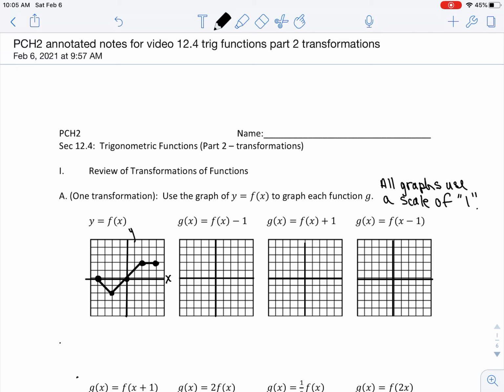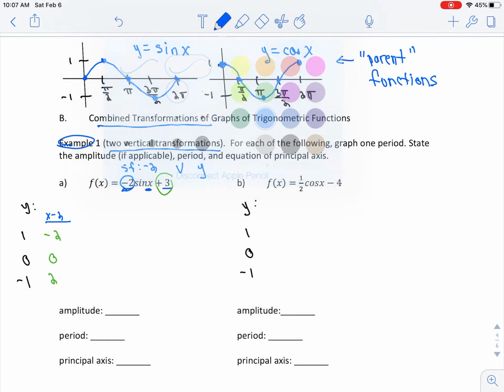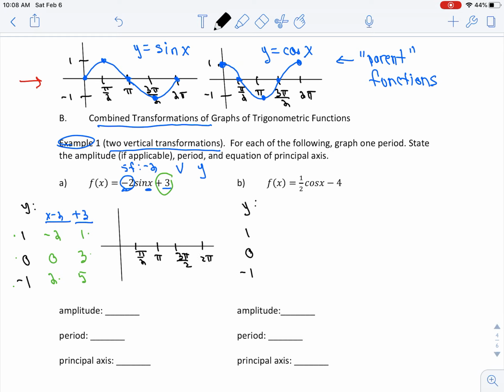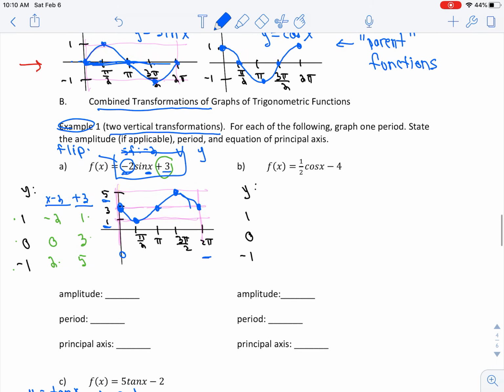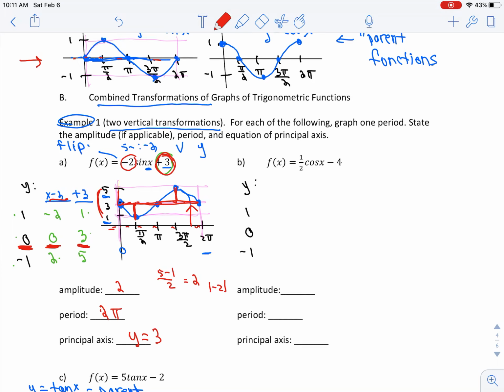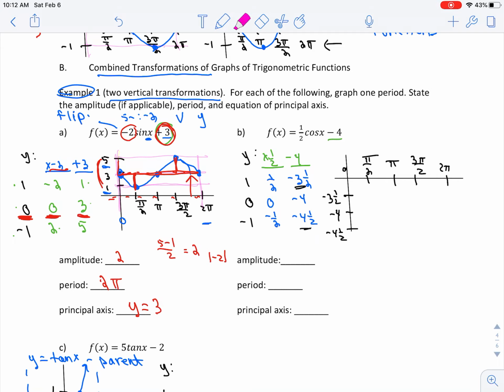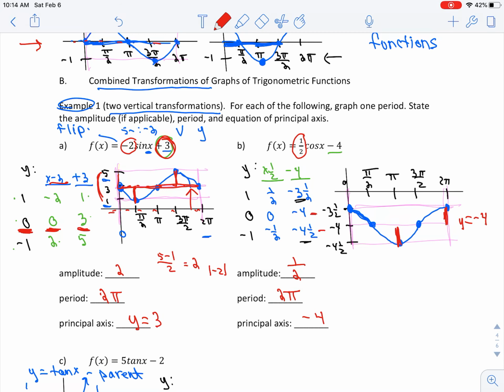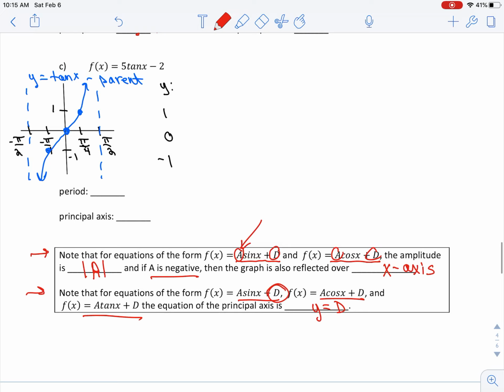PCH2 vid 1 for C-13